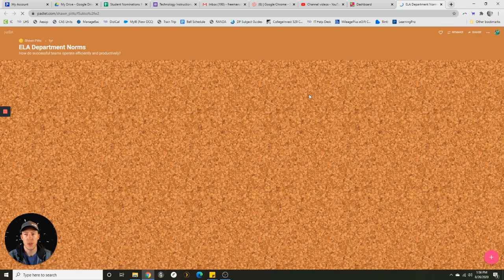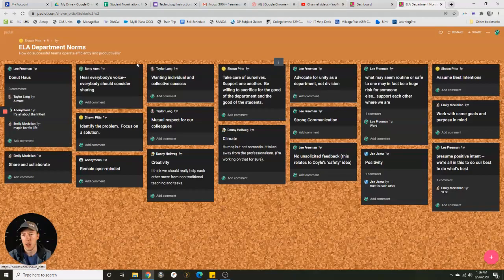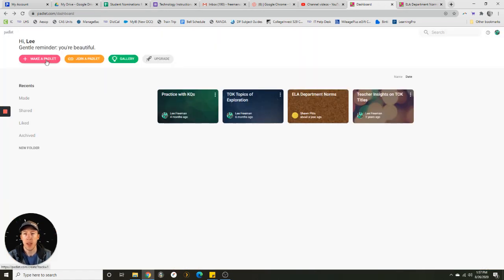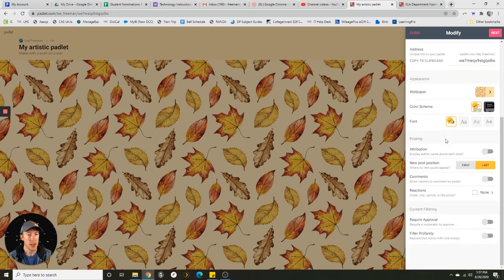Padlet: collaborative, organized, written discussion with feedback -- and you can save it all!